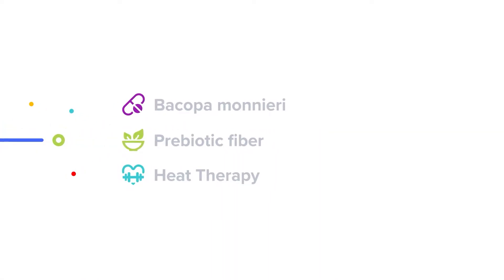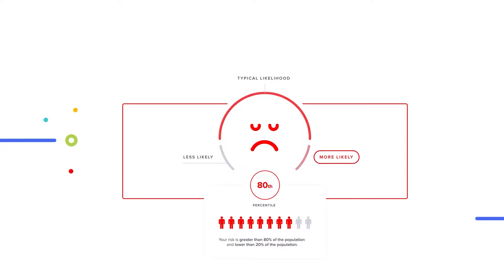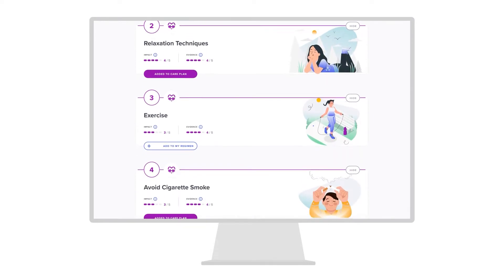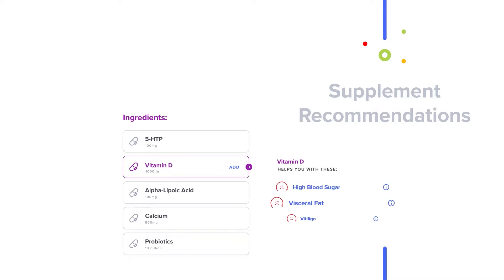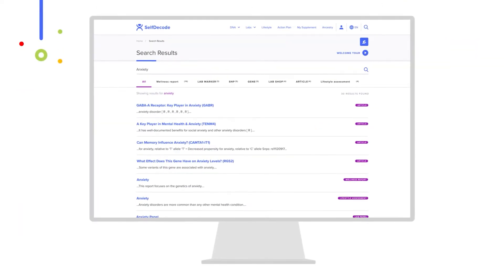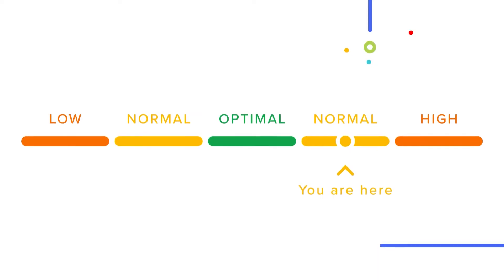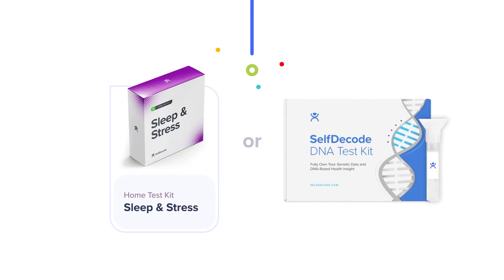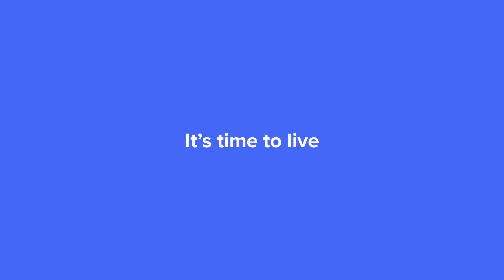How SelfDecode Works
SelfDecode is an advanced digital health software that gives you personalized recommendations based on DNA, labs, and environmental data.

A typical DNA kit tests about 700,000 SNPs. SelfDecode uses AI and machine learning to turn those 700,000 variants into up to 83 million genetic variants! This provides the data we need to give you the most accurate analysis and recommendations.

Each health report gives you an overview of your genetic risks for a given health topic and personalized recommendations based on DNA results.

When it comes to labs, SelfDecode does more than just show if lab tests are normal. SelfDecode gives you a more complete picture of your health by helping you understand how far you are from your optimal range. You can follow your list of personalized recommendations and track your levels over time to watch them improve.

Learning how to use SelfDecode is simple. These tools can help you achieve optimal health.